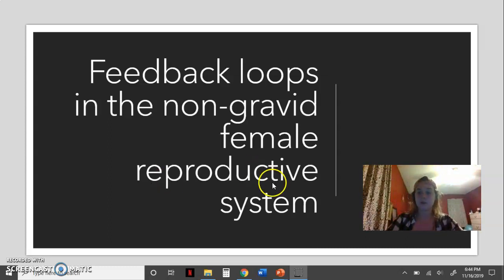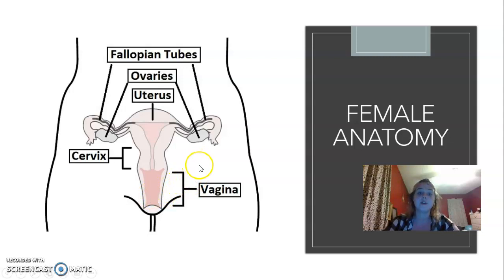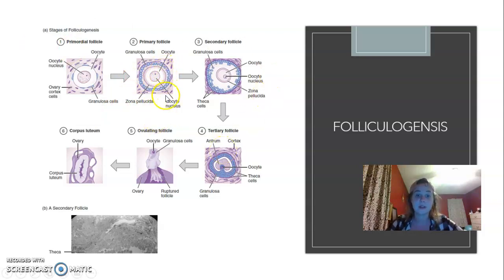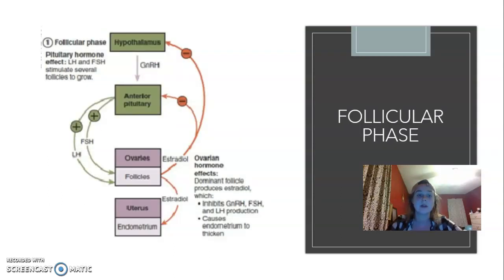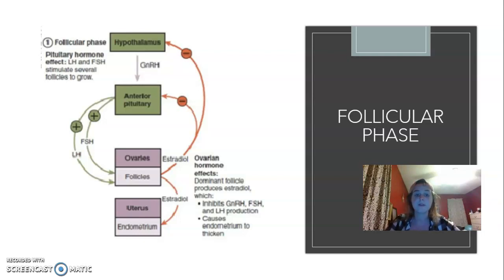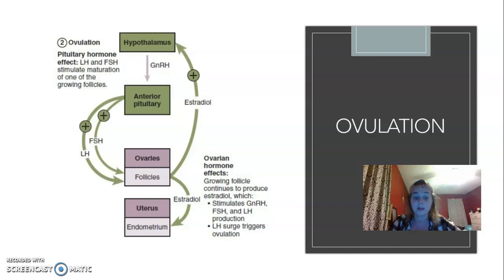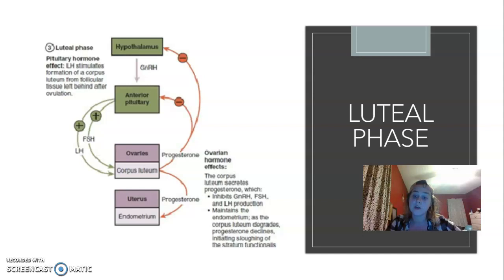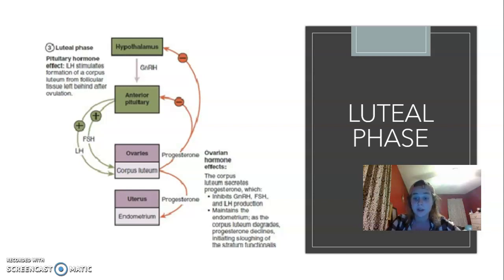Feedback Loops in Female Reproductive System